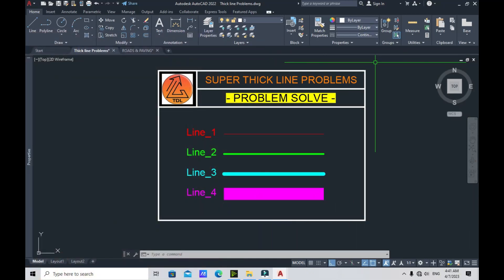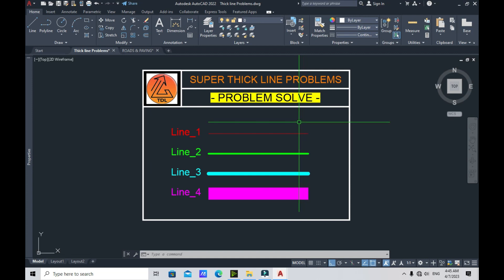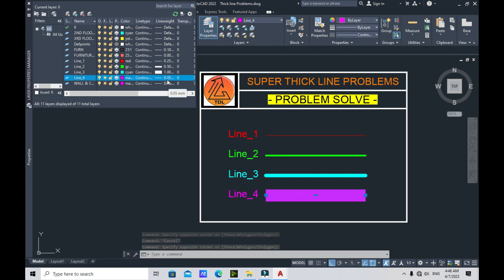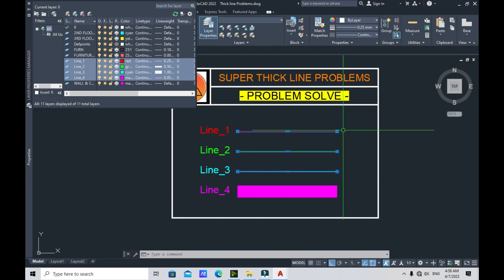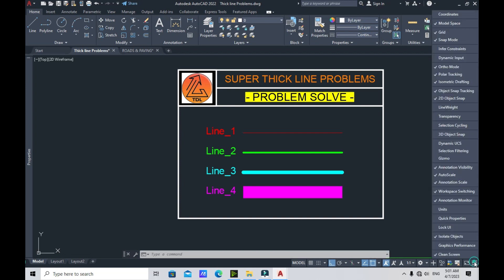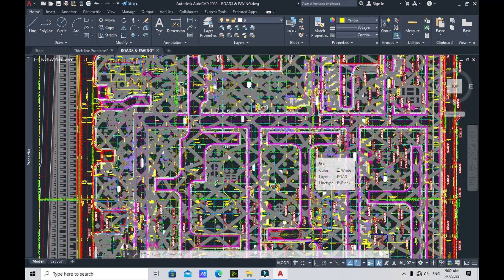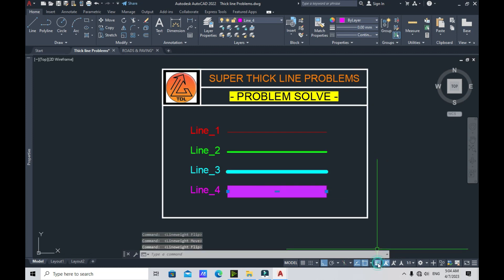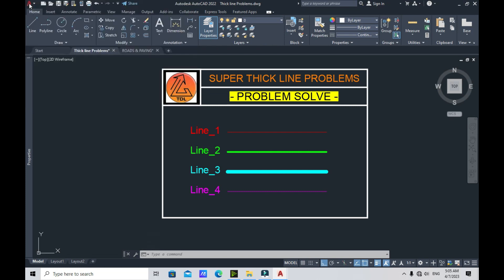Super Thick Line Problems in AutoCAD- Solved | Sobrang Kapal na Lines sa AutoCAD, Paano ang Solusyon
This video tutorial will teach you on how to deal with super thick line problems in AutoCAD, it's too thick that we can hardly see the actual lines and sometimes very irritating & stressful.